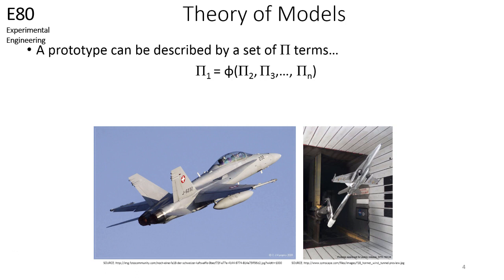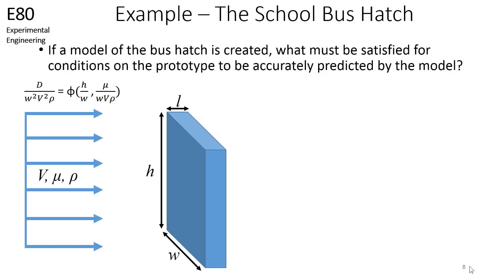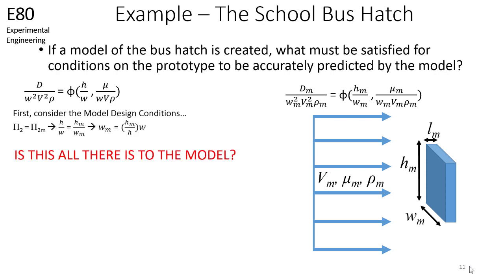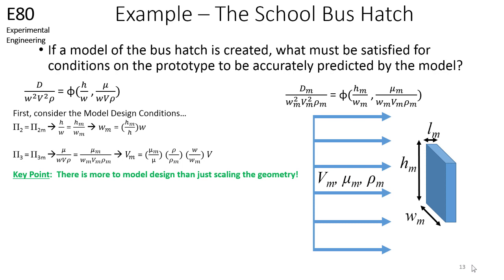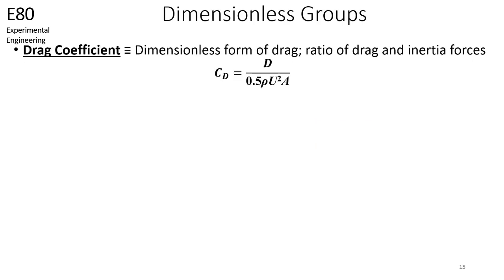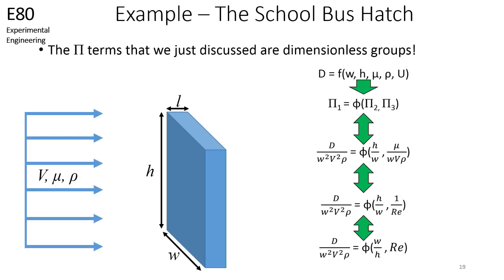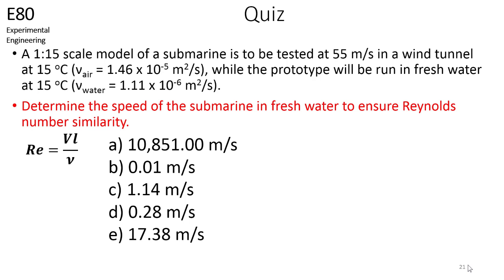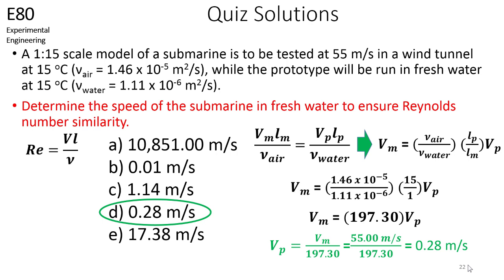6. Theory of Models